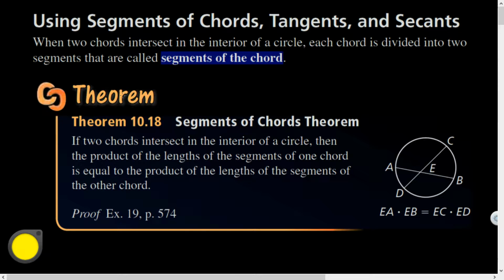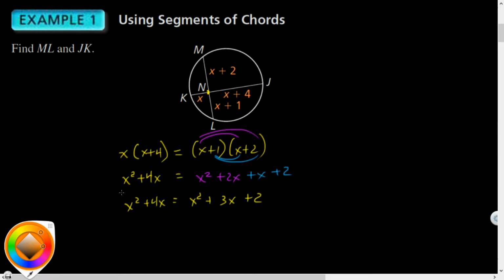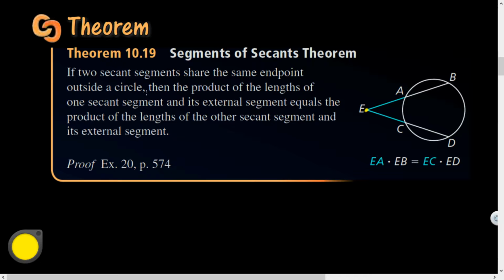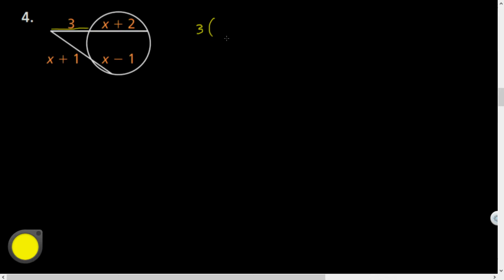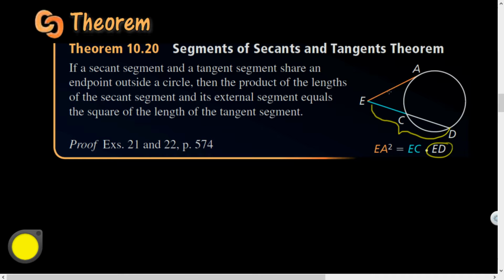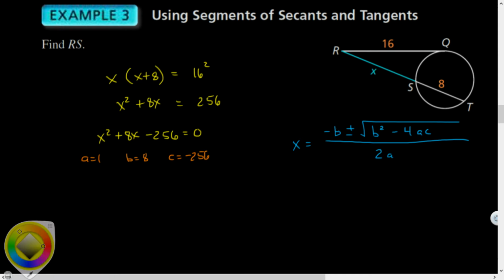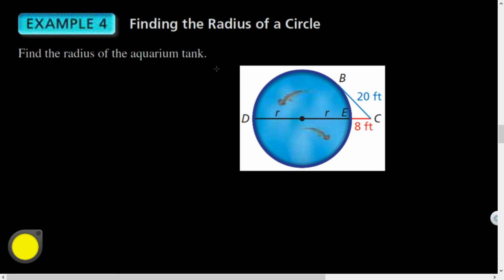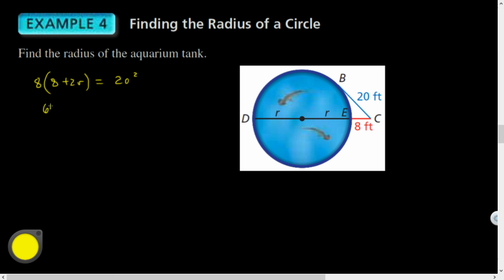Geo 10.06 Segment Relationships in Circles